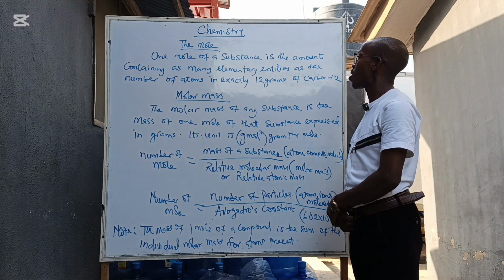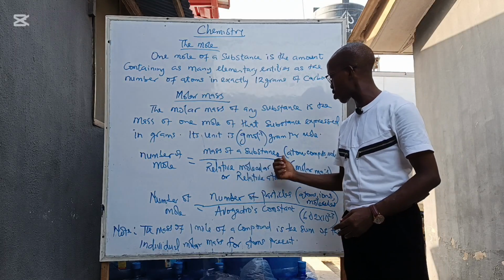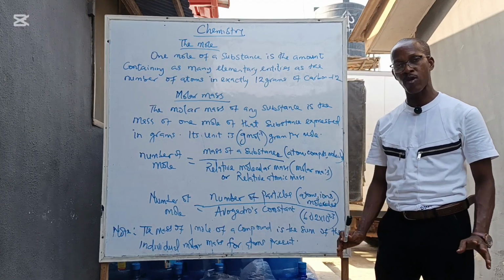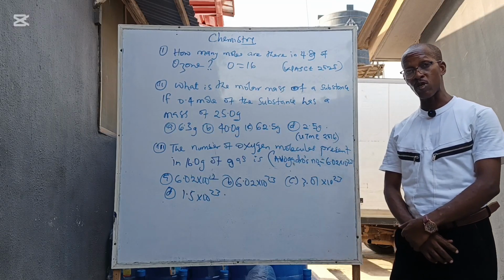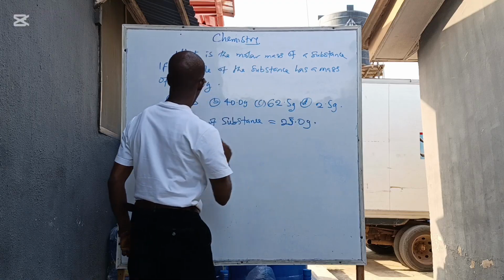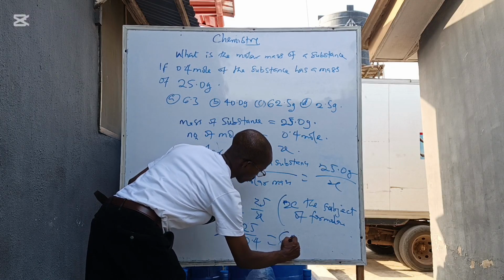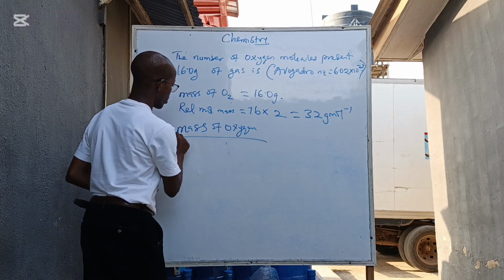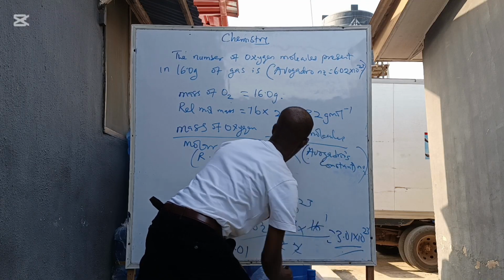Mole: Molar mass, mass of substance, Number of atoms